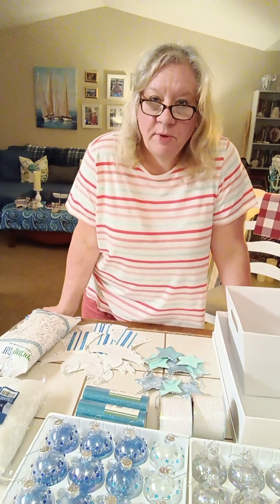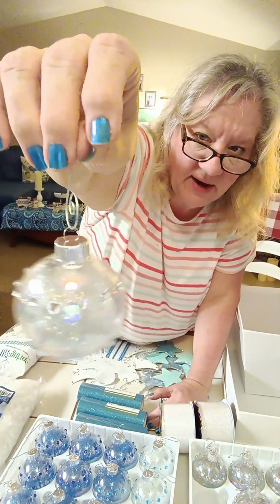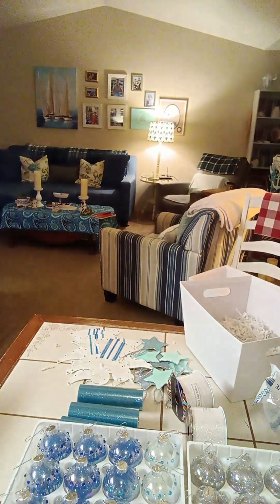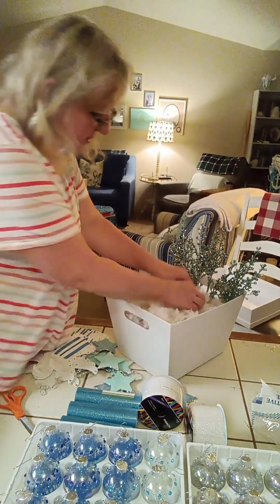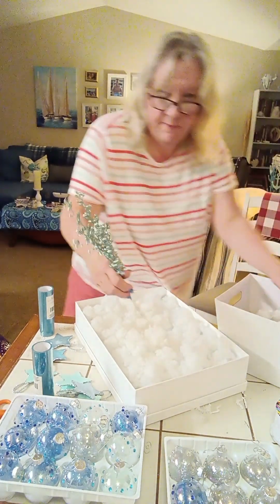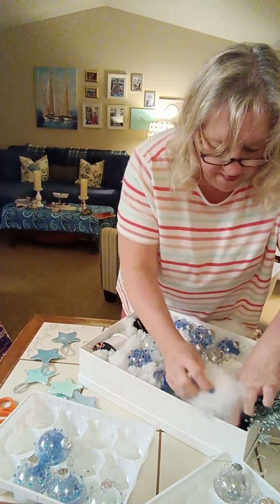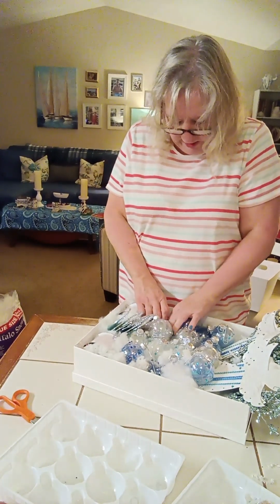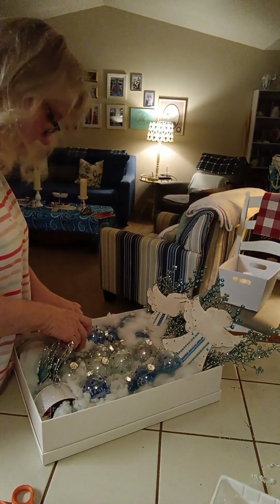CHRISTMAS DECOR GIFT BASKET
I put together a gift basket full of homemade Christmas ornaments and some lovely matching add ins. This gift box feautures clear glass ornaments with various silver and blue decorative gems. Also adorable angels in blue, silver and iridescent white. I really enjoyed making these ornaments and hope it inspires you. @DoreenBender